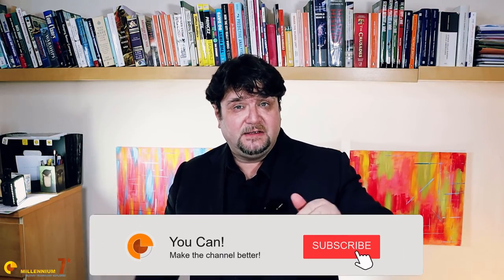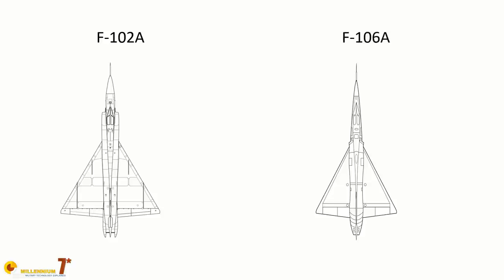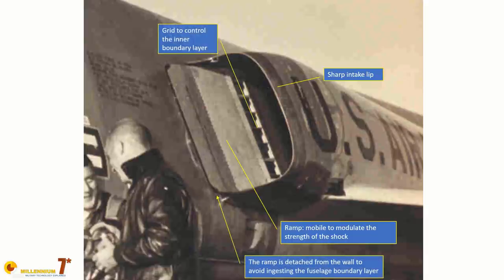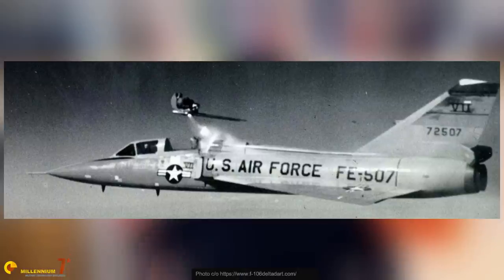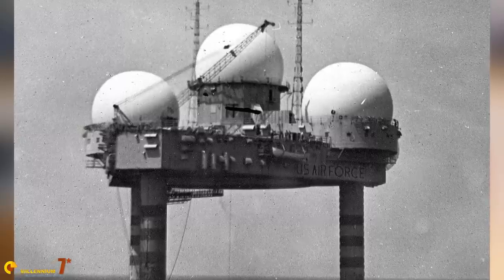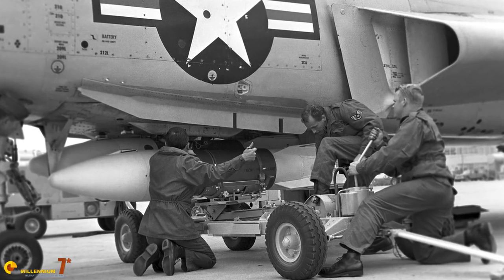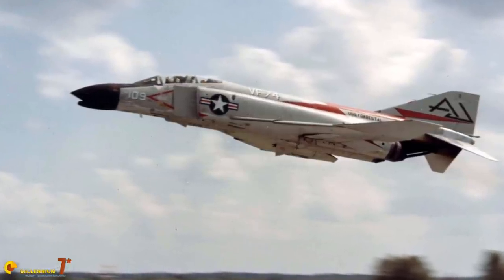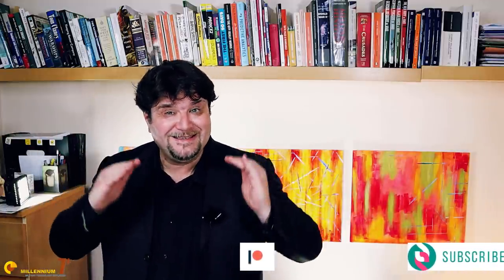F-106 Delta Dart - The Unexpected Story - Part 4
The F-106 Delta Dart is one of the most beautiful planes ever built, and it has a special place in the history of American aeronautics. In this 4th and final episode of the series about the first delta wings in American service, we go through its incredible story.

A particular thanks goes to the web that opened its enormous photographic archive to me. You guys rock! Without you, this video would be way less interesting!